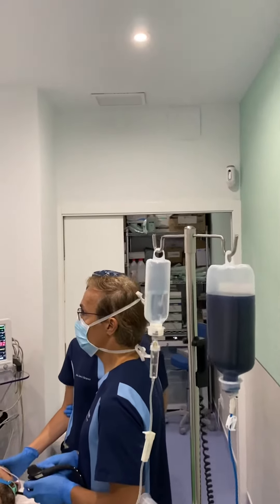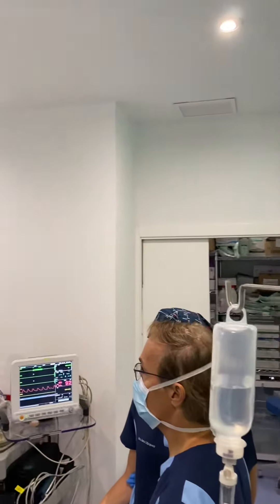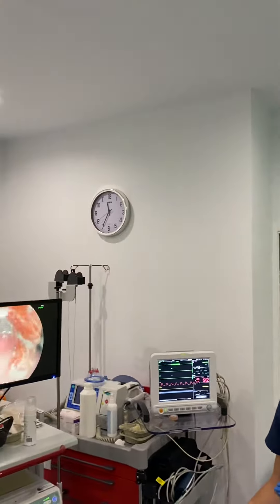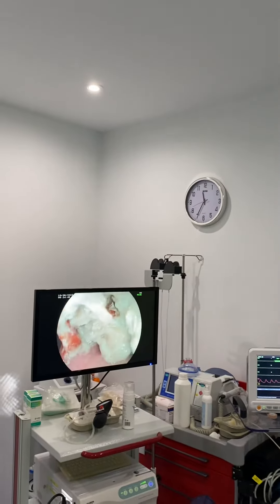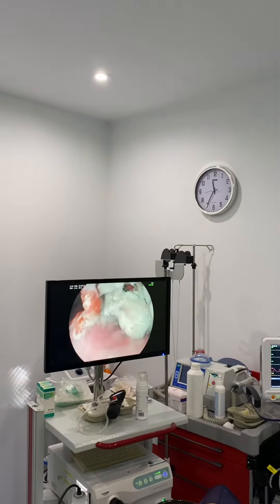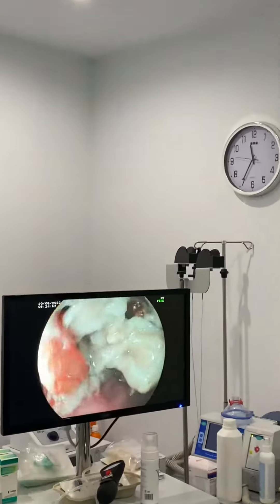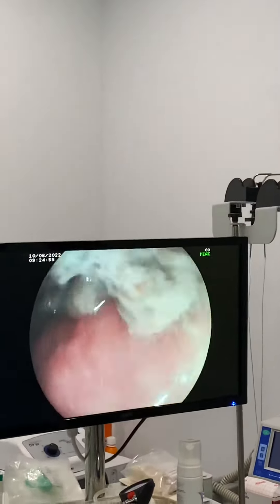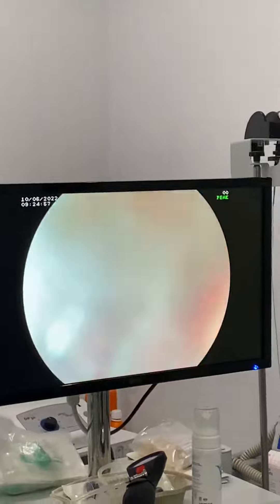Colocación balón Intragastrico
El balón Intragàstrico consiste en introducir una esfera de silicona mediante endoscopia  con el fin de obtener una reducción de peso en personas obesas .

The Intragastric balloon consists of introducing a silicone sphere by endoscopy in order to obtain a weight reduction in obese people.